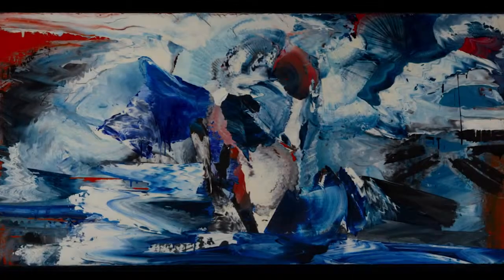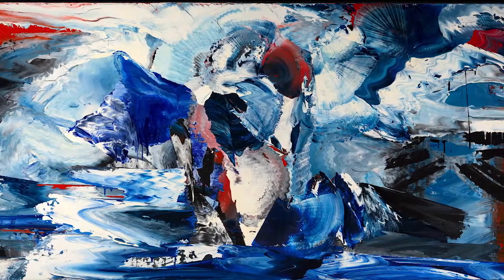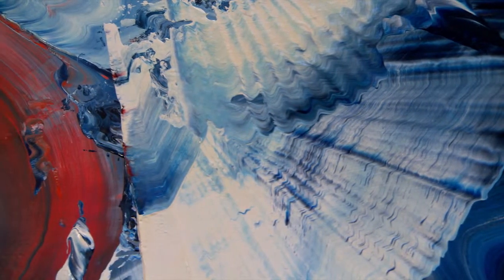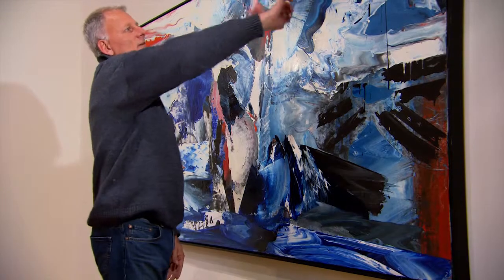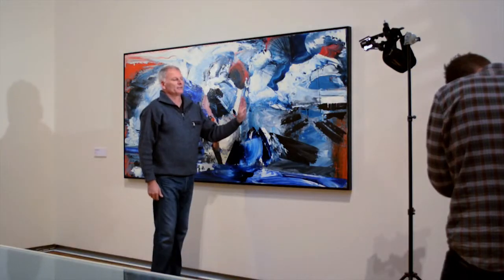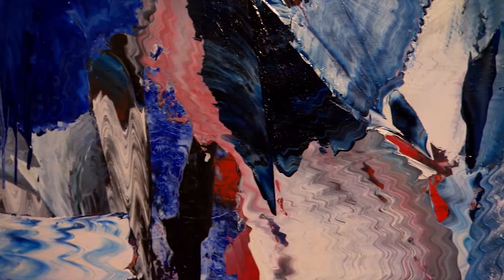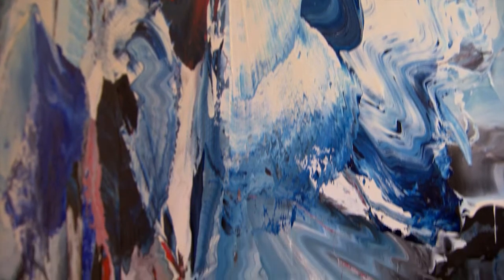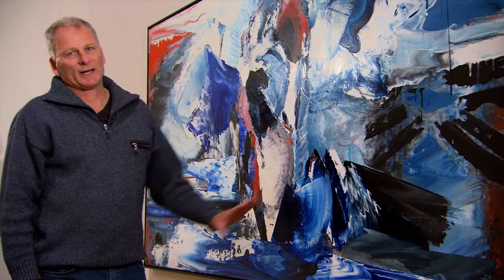Derek O'Connor - Melt 2006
Derek O'CONNOR
'Melt' 2006
National Gallery of Australia, Canberra
Purchased 2012